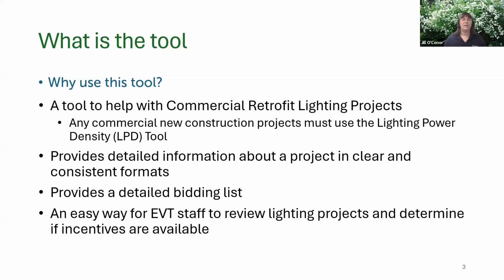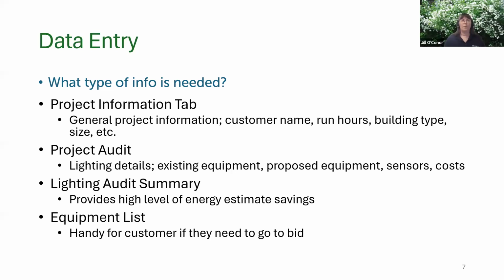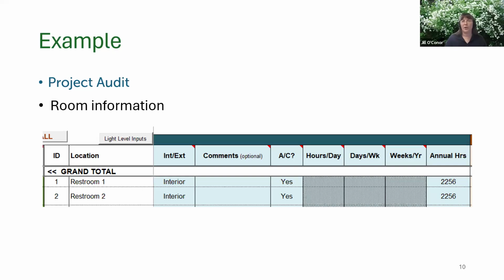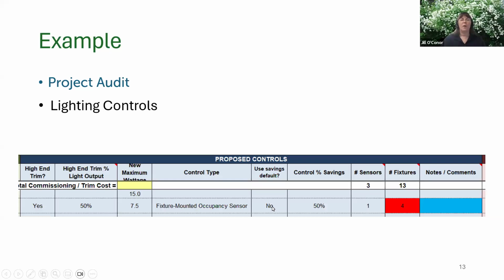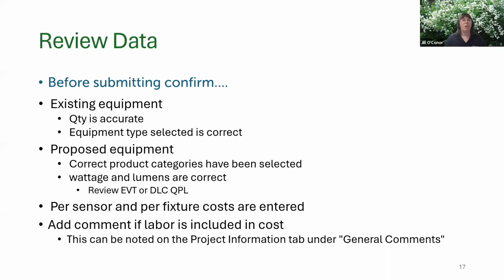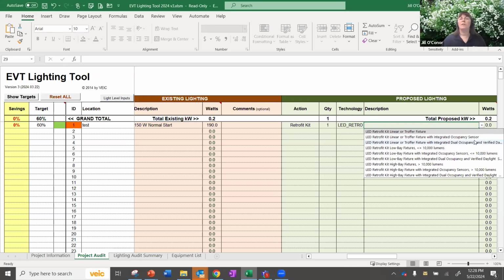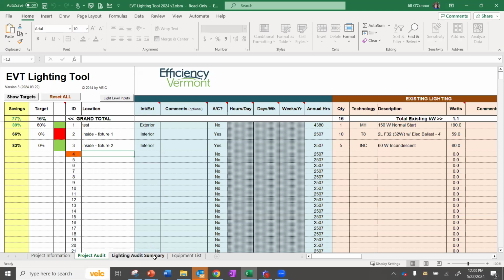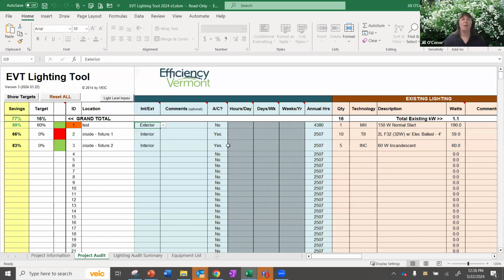Explore EVT's Lighting Audit Tool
Learn about Efficiency Vermont’s lighting audit tool to assist with your project scoping and design needs.